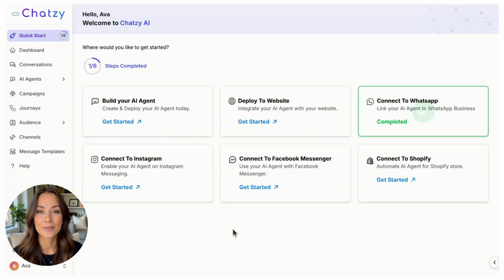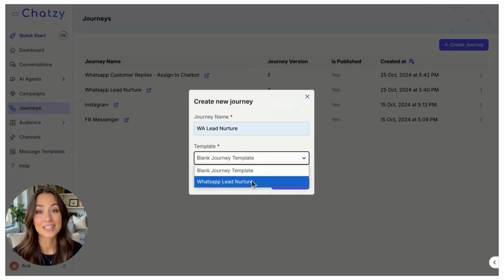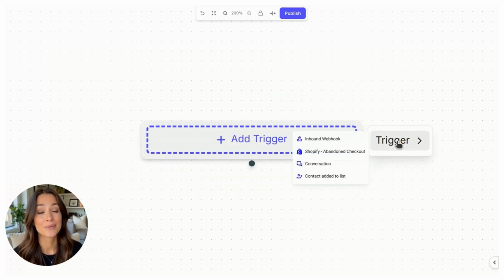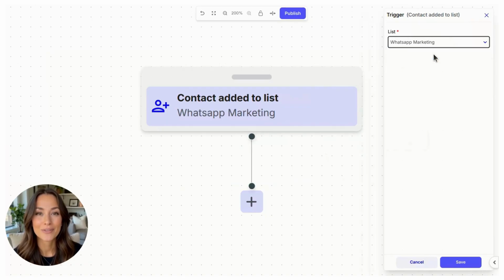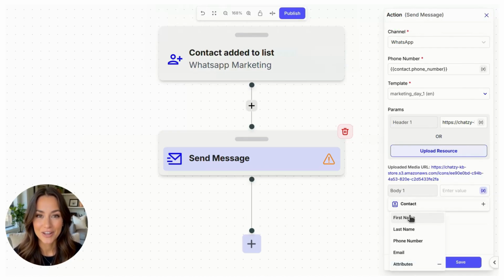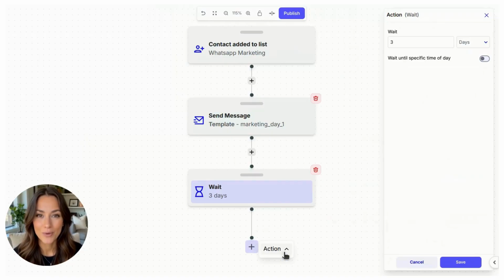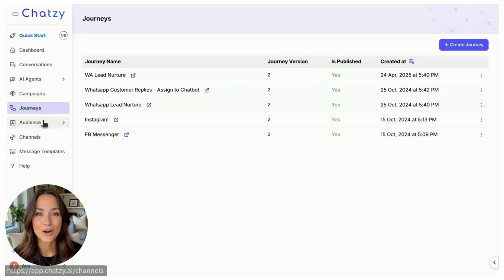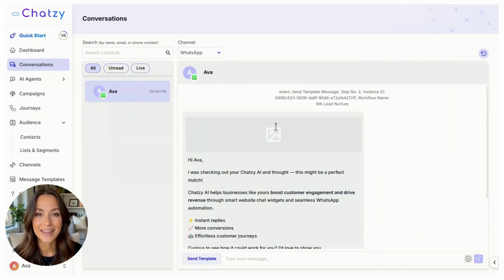How to create a WhatsApp Lead Nurture journey in Chatzy AI?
This is a step-by-step guide on how to create a WhatsApp Lead Nurture Journey using Chatzy AI.

Whether you're following up with leads from web forms, Instagram ads, or your CRM, this tutorial shows you how to build an automated message flow to engage leads over time—starting from a welcome message and continuing with follow-ups at scheduled intervals.

📌 Covered in this video:
00:00 - Intro
00:12 - What Is a WhatsApp Lead Nurture Journey?
01:02 - Creating a Journey
01:42 - What Are Journeys in Chatzy AI?
02:13 - Setting a Trigger
03:22 - Adding a WhatsApp "Send Message" Step
03:32 - Using Variables in Journeys and WhatsApp Messages
04:49 - Adding Wait Steps Between Messages
05:35 - Publishing the Journey
05:58 - Testing the Journey with a Contact
06:22 - Monitoring Journey Runs and Step Progress

📘 Helpful Resources:

🧾 Connecting WhatsApp Channel:
Video: [Tutorial Link]
Docs: [Doc Link]

📋 Creating WhatsApp Templates:
Video: [Tutorial Link]
Docs: [Doc Link]

📤 Creating Lists & Adding Contacts:
Video: [Tutorial Link]
Docs: [Doc Link]

🔗 Using Inbound Webhooks in Journeys:
Video: [Tutorial Link]

✅ Pro Tips:

- Use "Wait" steps strategically to avoid overwhelming leads.
- Always test journeys with your own contact first.
- Combine lead nurture with personalization variables like first name for better results.

💬 Have questions? Drop them in the comments or visit our support page.